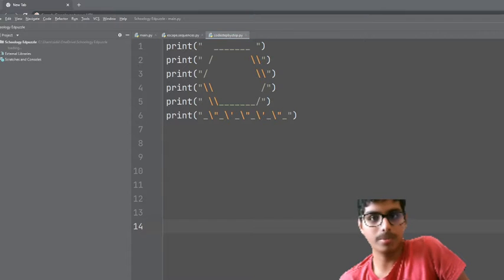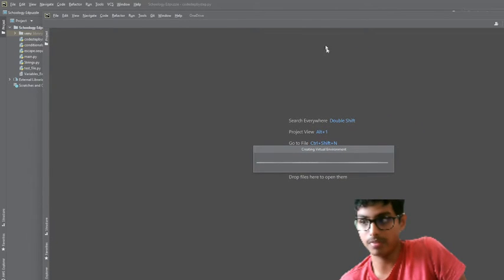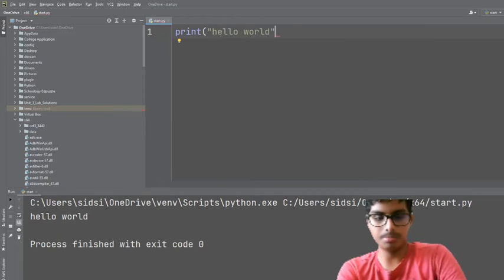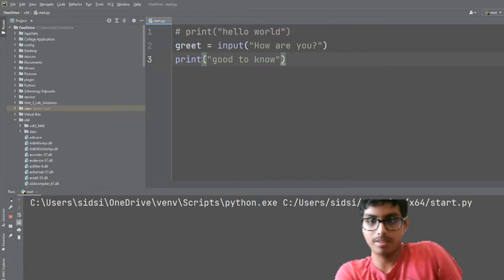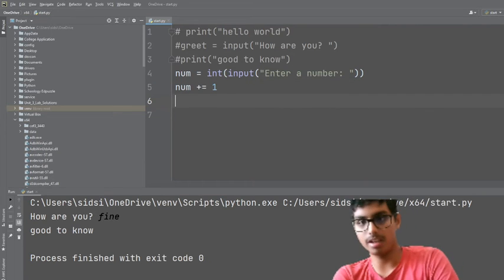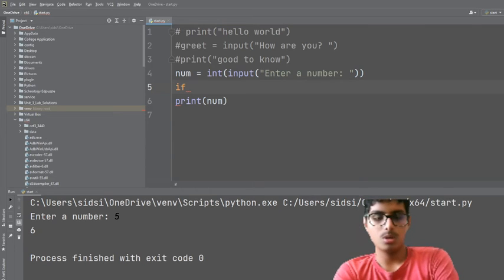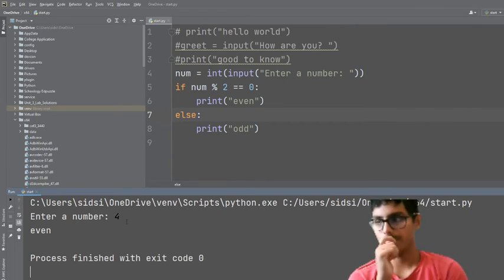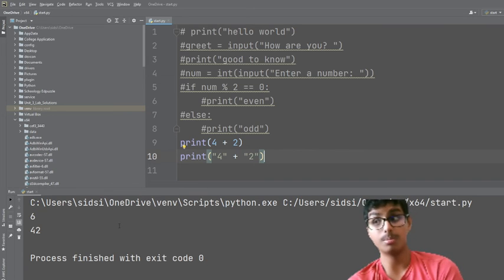Starting PyCharm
In this video, I will go over some basics of python including int, strings, user input, and string concatenation. In the next video, I will go over returning things in multiple functions and also how to use the main function.